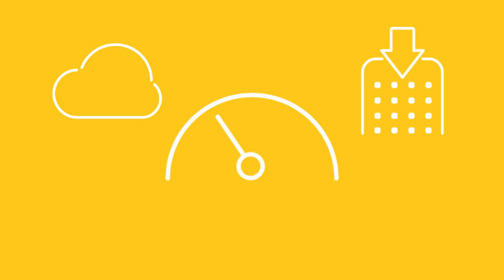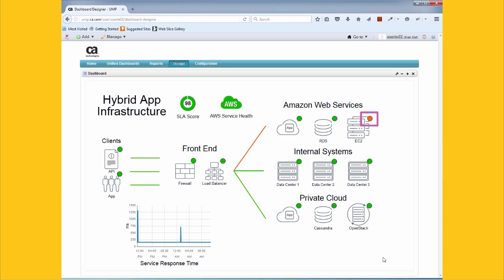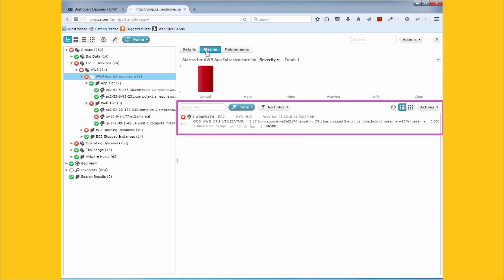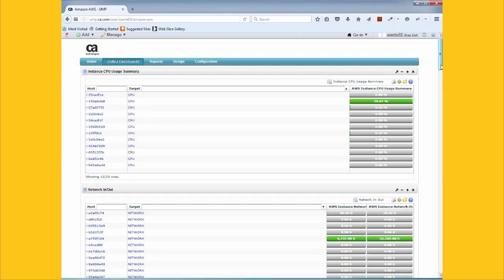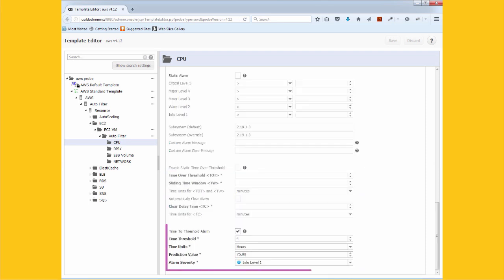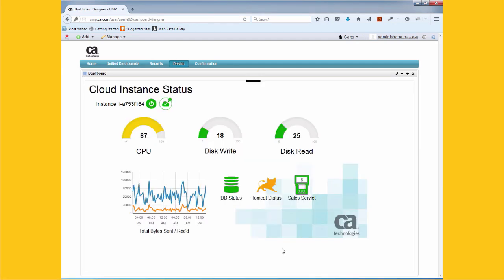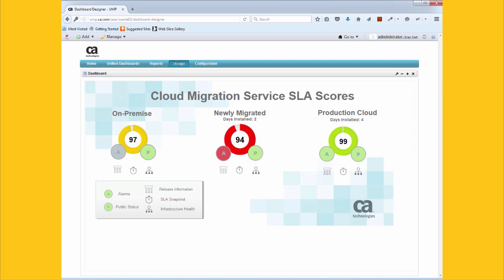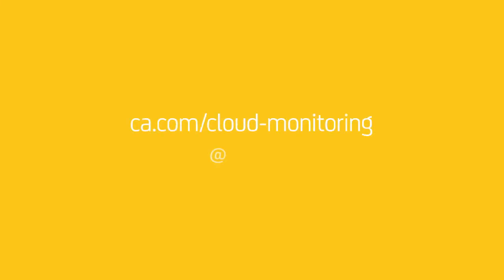CA UIM Demo: Monitoring Amazon Web Services (AWS)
See how CA Unified Infrastructure Management makes it easy to monitor your Amazon Web Services (AWS) instances and hybrid cloud environment.

Get started monitoring your hybrid cloud environment with CA Unified Infrastructure Monitoring